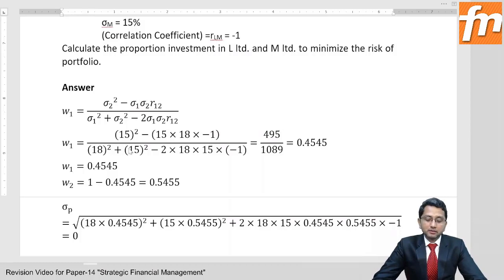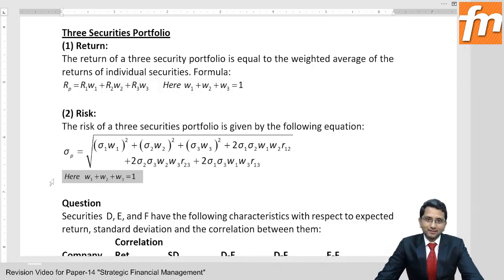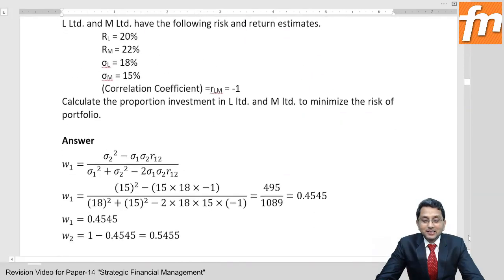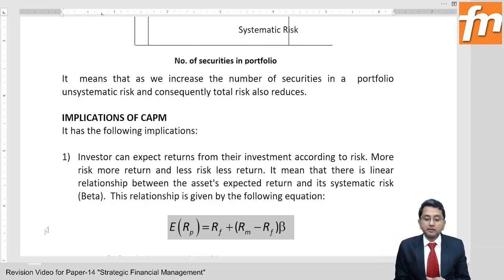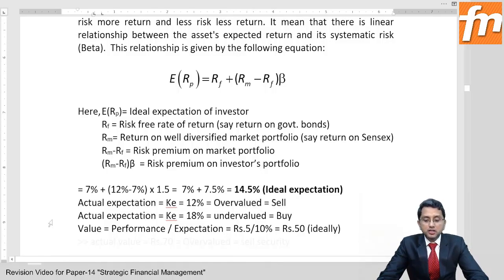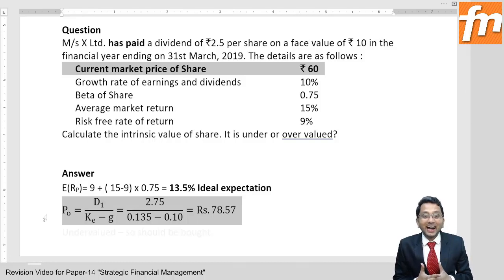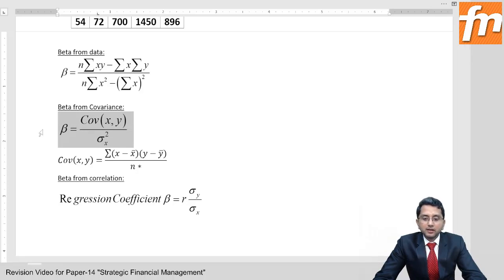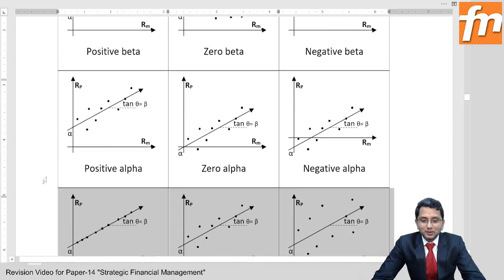CMA Final 09 Portfolio